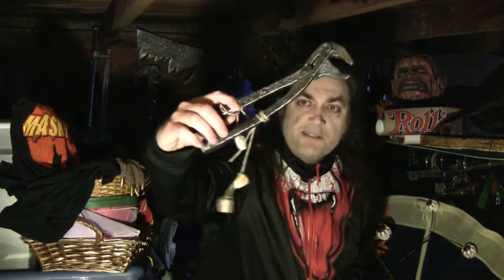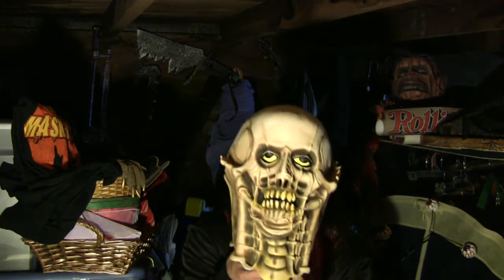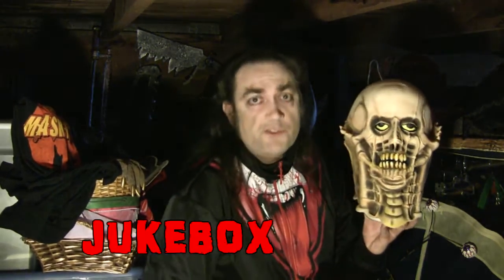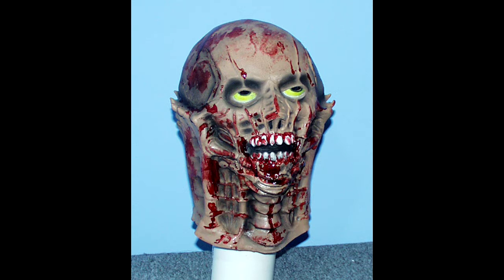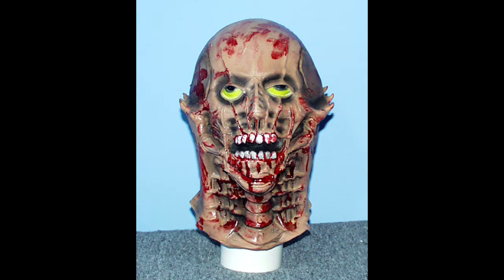Mask Fan Attic: Jukebox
This week's vintage Halloween mask is a Don Post creature called "Jukebox".